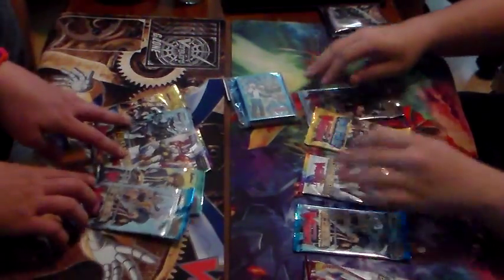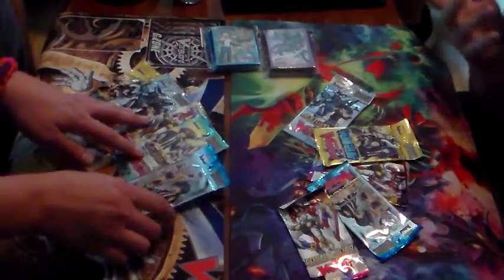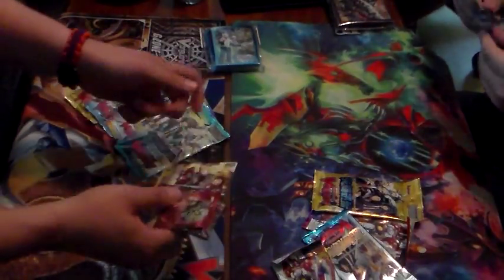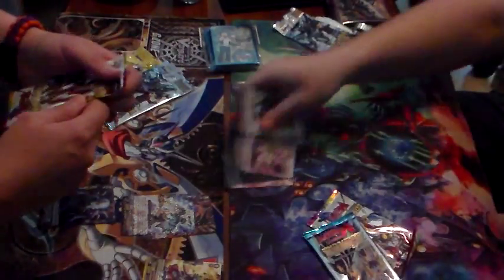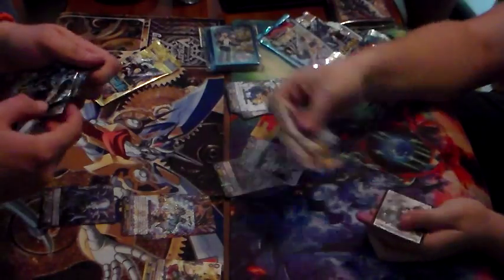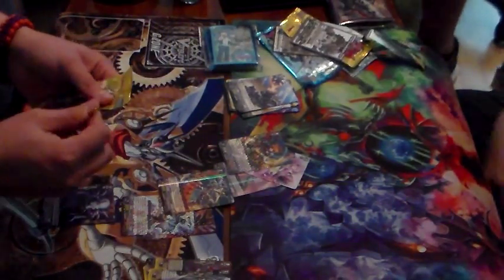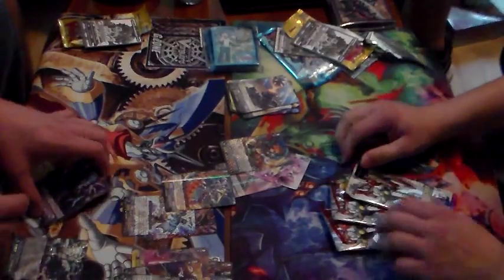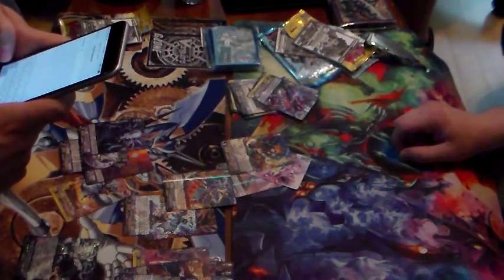Extra Pack Opening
We ordered a case from Ideal808 and they sent us some free packs along with them.